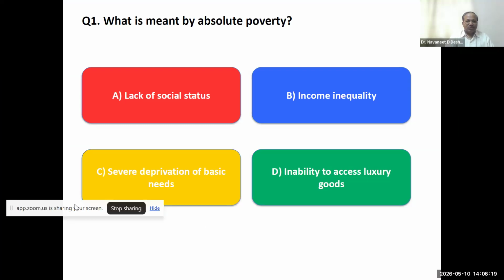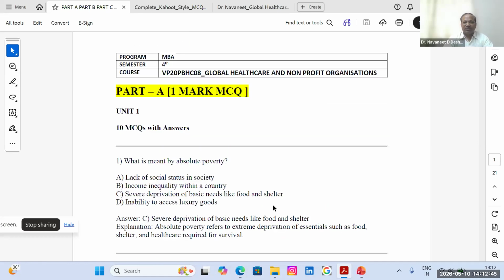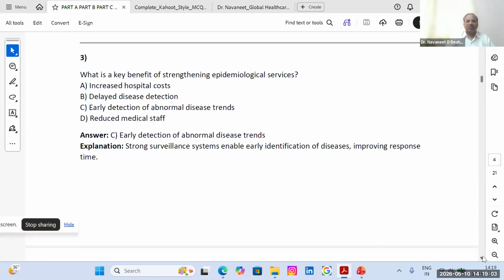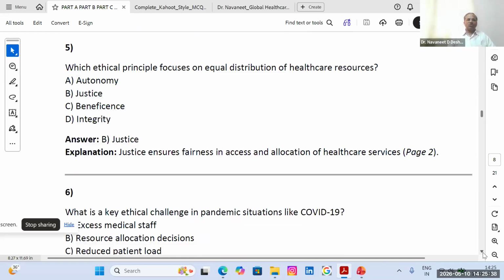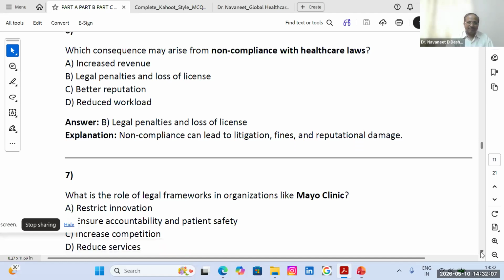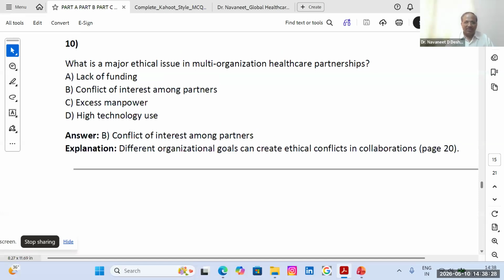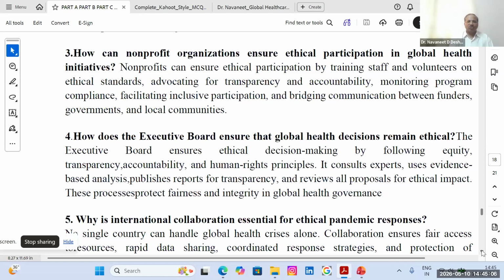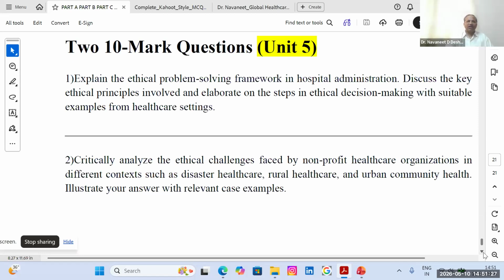MBA Sem 4 HC Global Healthcare and Non Profit Organizations class 12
Unit Details Topics to be discussed for Revision Question and Answers
W1A,W1B No Poverty, Zero Hunger , Good Health, Well Being, Quality Education, Gender Equality, Clean Water And Sanitation , Affordable & Clean Energy
W2A,W2B Decent Work & Economic Growth, Industry, Innovation, Infrastructure; Reducing Inequalities , Sustainable Cities, Empowering Communities, Responsible Consumption & Production, Climate Change
W3A,W3B Life Below Water, Life on Land,Peace & Justice, Strong Institutions & Partnerships,Integrating Innovation in Development, Intraction of Sustainable Development Goals
W4A,W4B Epidemiological Information Services, Tuberculosis Inoculation Drive, Malaria Eradication, Small Pox Eradication, Research on Diabeties Mellitus , Cancer Research & Care, Expanded Program On Immunization
W5A,W5B Disability Prevention & Rehabilitation, Tropical Diseases, Essential Medicine Availibility, Capacity Building, HIV & AIDS & Worm Disease Eradication, Infant Mortality, Measles Initiatives , Global Fund To Fight AIDS & HIV
W6A,W6B Mobilising The Global Fund To Fight AIDS & HIV, COVID-19, Vaccine Delivery Innovation, Public Health Infrastructure , Health Policy, Global Collaboration, Digital Health Governance, Support Partnership, Public Health Education, Data handling & Publications, International Agency For Research Memberships , Empowering Communities, Building Ethical Partnerships
W7A,W7B Moral Issues In Healthcare, Ethical Dilemma In COVID-19 , Moral Issues in Health Implementation, Digital Healthcare & Ethics, Governance In Healthcare, Ethics In Support Mechanism, Building Ethical Partnership Global Health Care Impact
W8A,W8B World Health AssembliesExecutive Board, Role Of Directors In Upholding Ethical Standards, Director Generals Leadership, Ethical Implecations of Vaccinations & Resource Allocation, International Collaborations, Equity & Inclusion, Future of Healthcare Ethics In Governance & Technology
W9A,W9B Mayo Clinic Foundation, Feeding America,Catholic Chartities USA, Red Cross Society, Ameri-Cares, Feed The Children, United Way, Salvation Army, Gifts In Kind, YMCA, Bill & Milinda Gates Foundation
W11A,W11B Movement For Alernatives & Youth Awareness( MAYA), Society For Education, Society For Action, Research In Community Health ( SEARCH), Charutar Arogya Mandal, Contemporary Practices
W12A, W12B Revision For Above Chapters With Question Bank

- General liability disclaimer The information provided in this video is for educational and informational purposes only and is not intended as professional advice. Viewers should not act or refrain from acting on the basis of any content without seeking appropriate professional counsel. The creator assumes no liability for any decisions made based on this content.

- Medical/health disclaimer The information in this video is not a substitute for professional medical advice, diagnosis, or treatment. Always consult with a qualified healthcare provider about any medical questions or concerns. If you think you may have a medical emergency, call your local emergency number immediately.